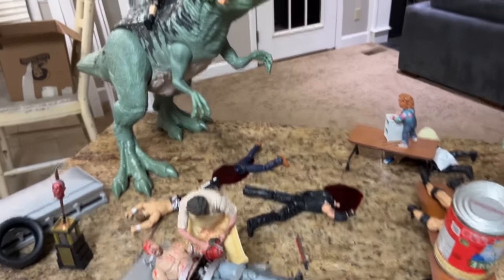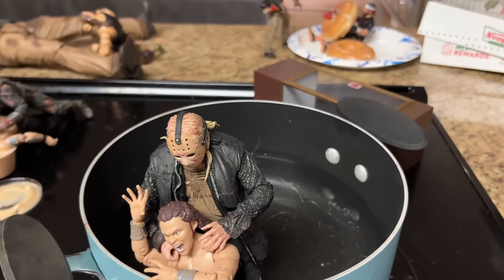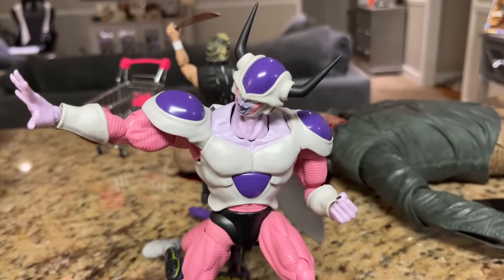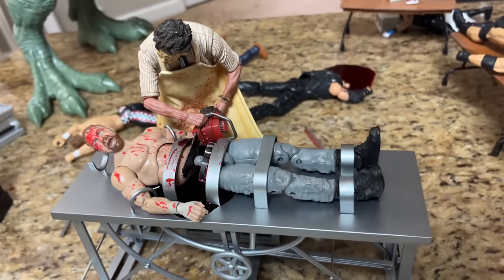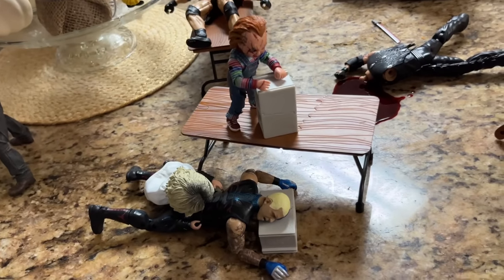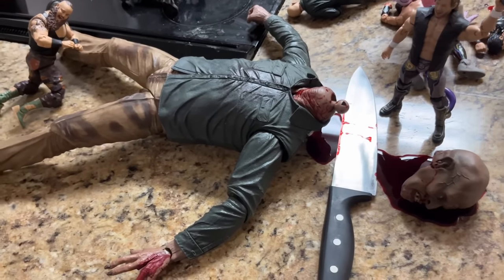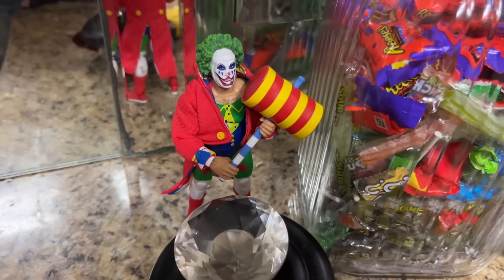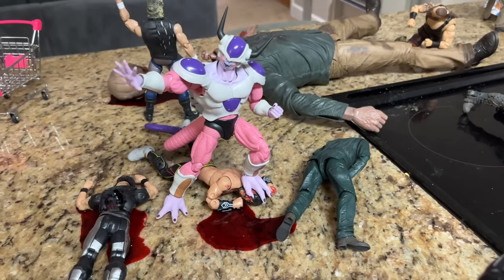INSANE HORROR WWE ACTION FIGURE SETUP! KITCHEN EDITION!